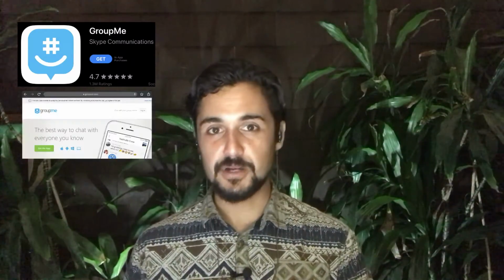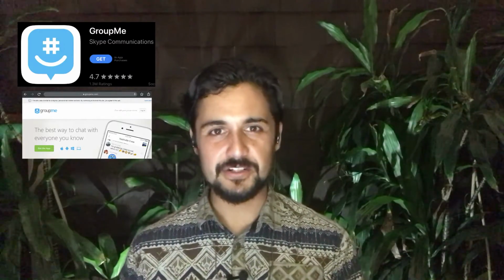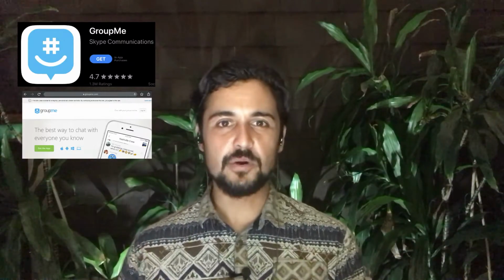Bio 102 class intro: optional materials